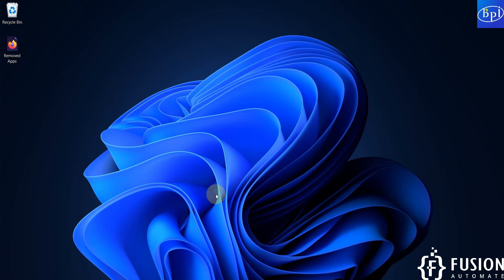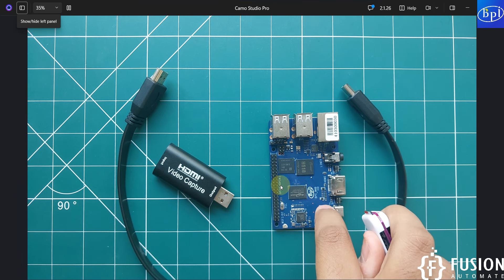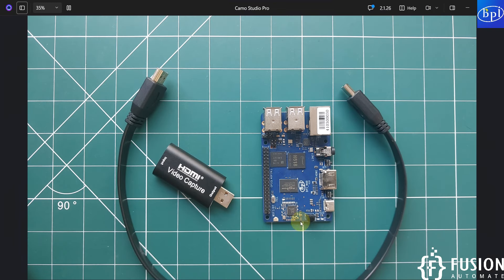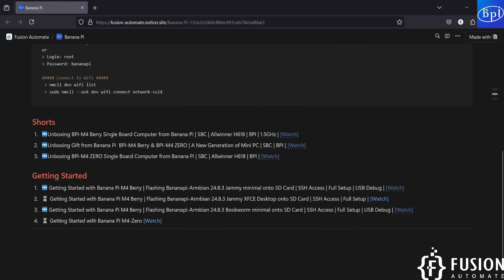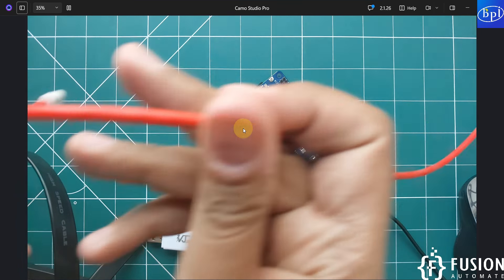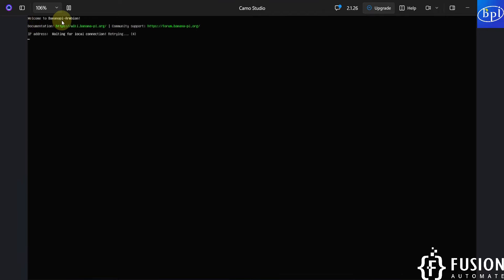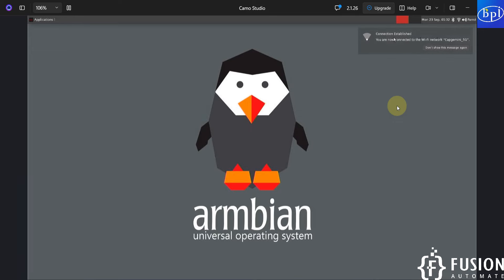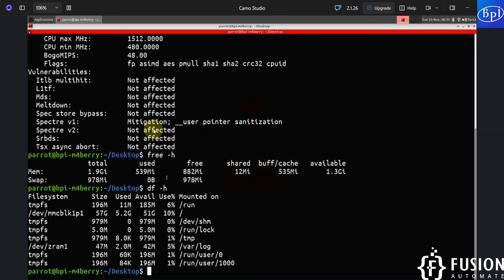Getting Started with Banana Pi M4 Berry | Flashing Armbian Jammy Ubuntu XFCE Desktop OS to SD Card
In this video, we’ll demonstrate how to flash the Armbian 24.8.2 Jammy Ubuntu XFCE Desktop OS onto a 64GB SD card for the Banana Pi M4-Berry. Previously, we covered the minimal OS setup without a desktop environment. This time, we’ll focus on setting up the desktop interface.

After flashing the OS onto the SD card, we’ll insert it into the Banana Pi M4-Berry, connect the board using a male HDMI-to-HDMI cable, and attach the other end to an HDMI-to-USB video capture card. Using Camo Studio Pro software, we’ll monitor the Banana Pi’s desktop interface. A mouse and keyboard will also be connected to provide input.

Once powered on, we’ll monitor the boot process via Camo Studio and use the keyboard and mouse to configure the OS. This includes setting the root password, creating a new user, selecting the system location, and completing the initial setup to load the desktop environment.

After setup, the desktop interface will load via the HDMI connection and video capture card. From there, you can use the mouse to navigate the desktop, connect to WiFi, install software, monitor CPU, RAM, and storage, and complete the setup of your Banana Pi M4-Berry. This tutorial also applies if you’re flashing a Debian Desktop OS onto the board.